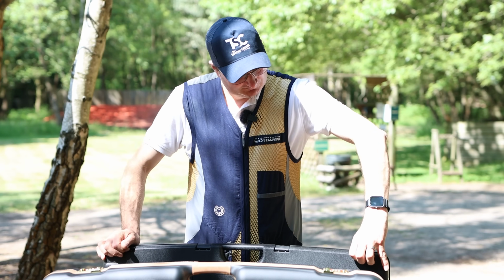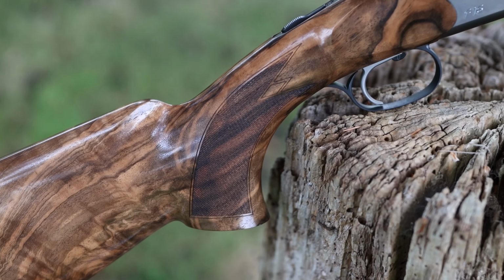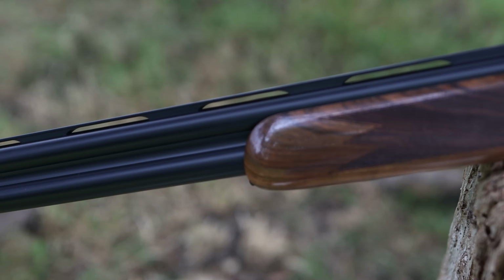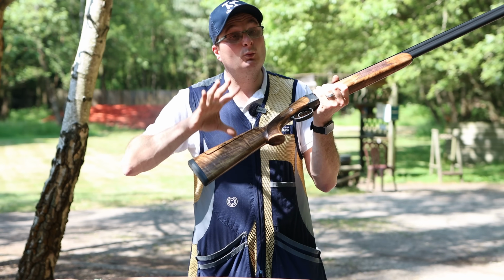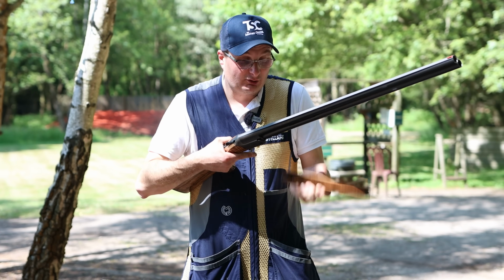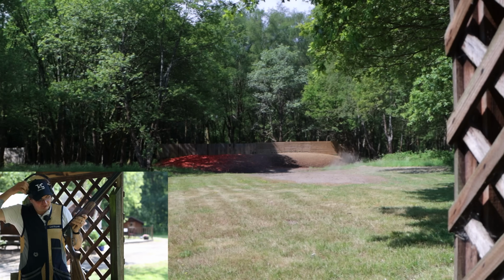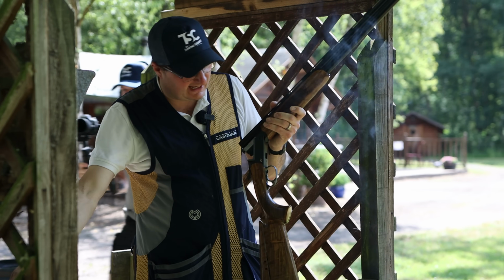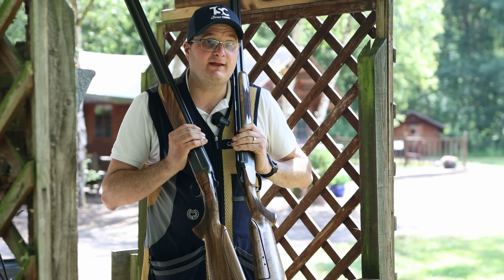Blaser F3 vs F16